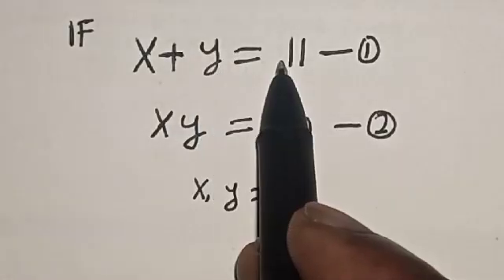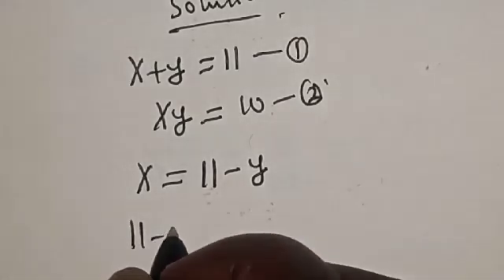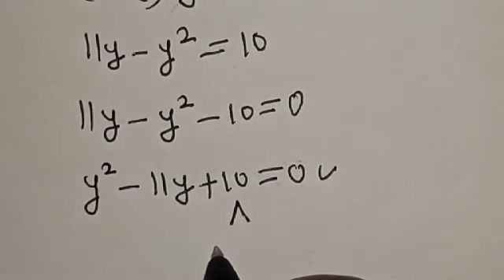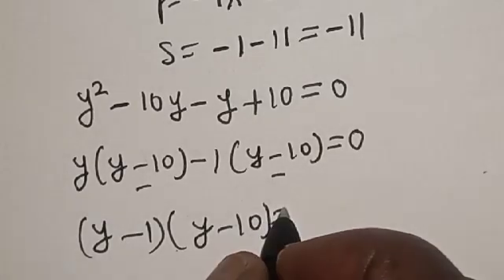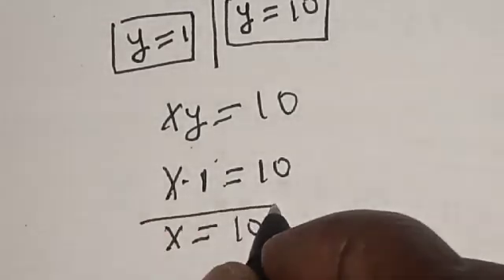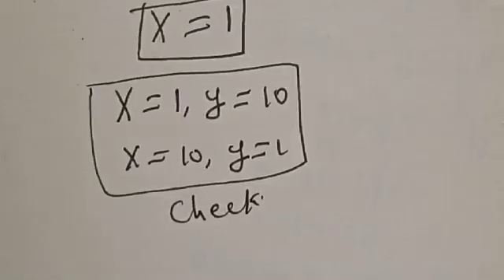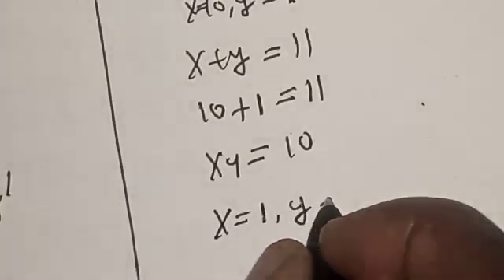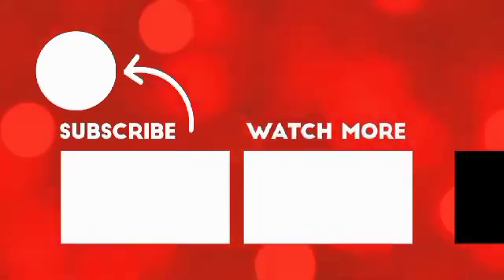A Nice Math Problem X=?, y=? | Beautiful Algebra...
In This video, you will learn how to solve the given nice math problem very fast with this new trick.